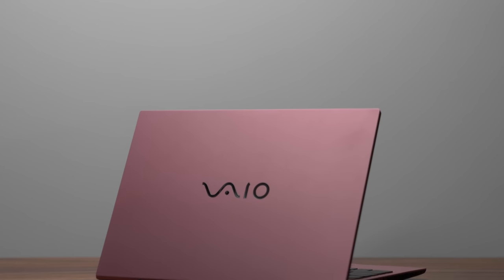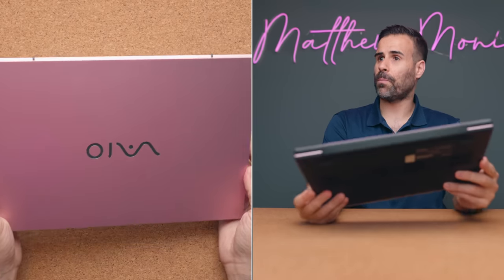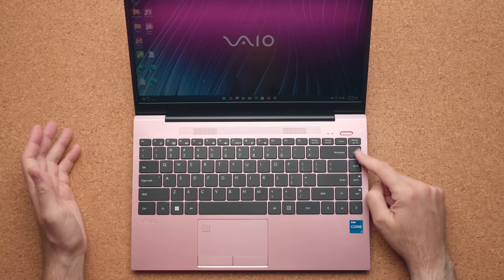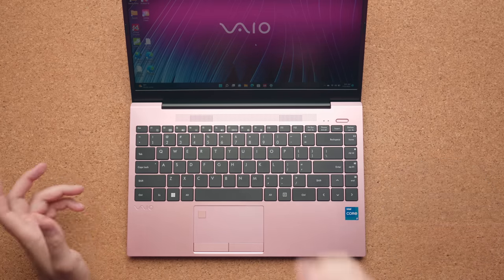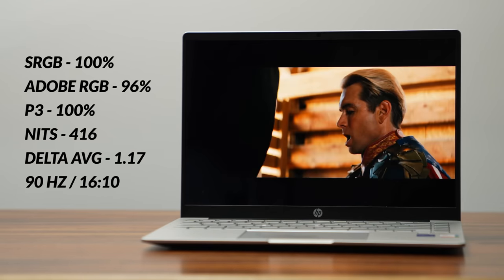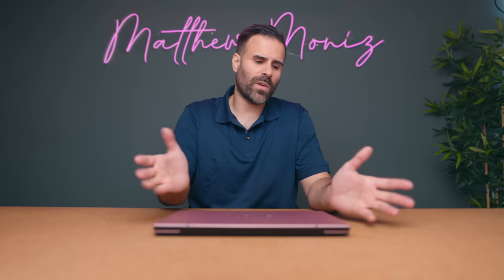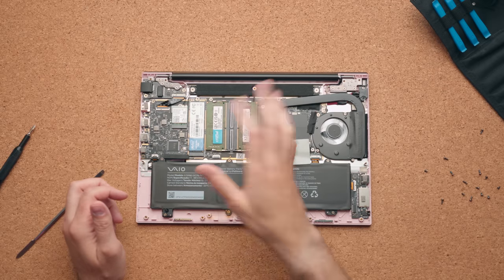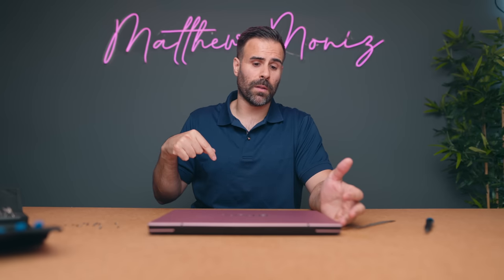VAIO FE 14 Review - Avoid this Walmart Laptop!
Walmart is selling the Vaio FE 14" for a price it shouldn't be selling it for! Watch for the full review.

Vaio FE 14"
Alternative Better Options:
MacBook Air M1